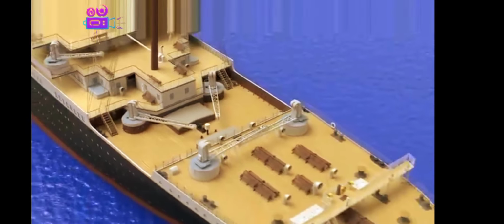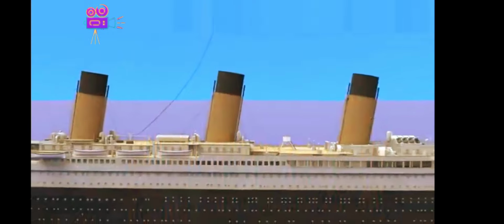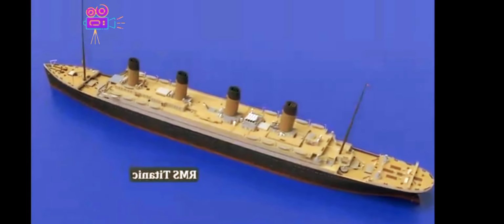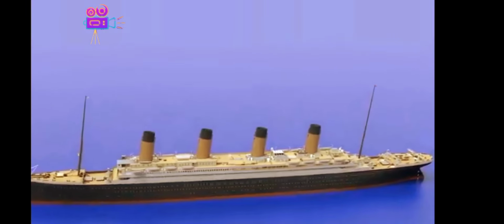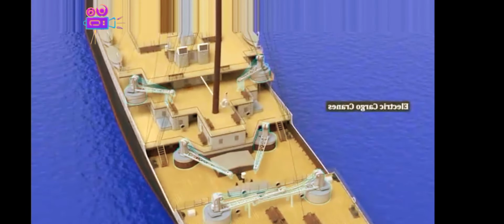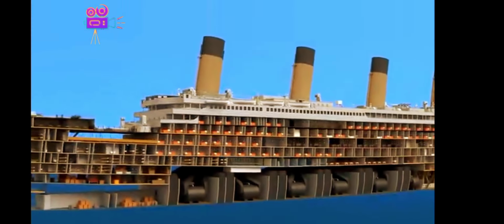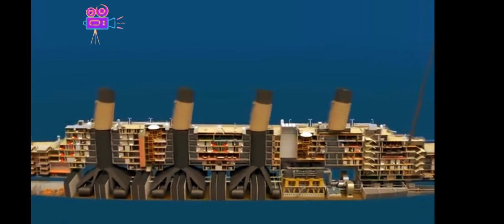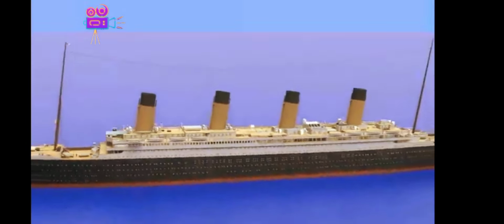Inside the Titanic | What is the full story of titanic? ( Part -01 )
RMS Titanic was the largest passenger ship in the 1912.

The YouTube channel "Best Entertainment Movie" likely features a variety of entertaining content, such as funny videos, gaming videos, music performances, and other forms of media that are meant to entertain and engage viewers.
gaming
gamingvideo